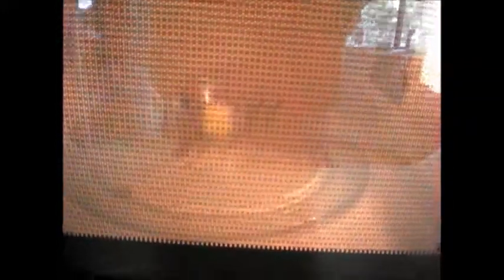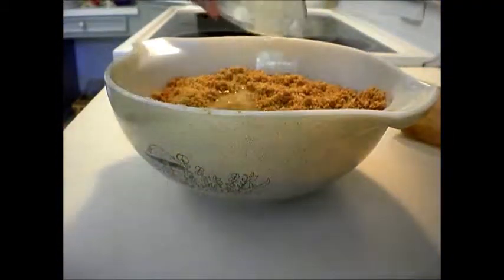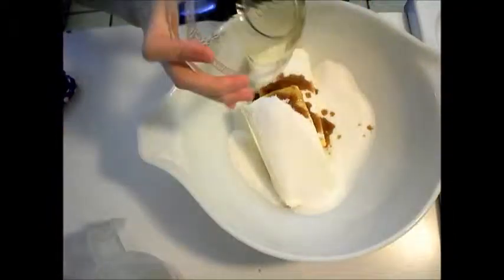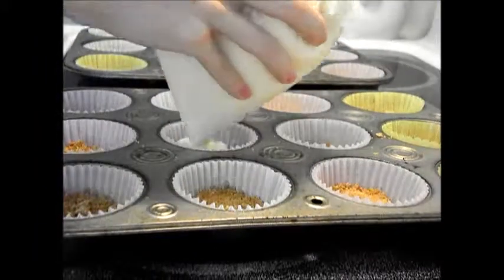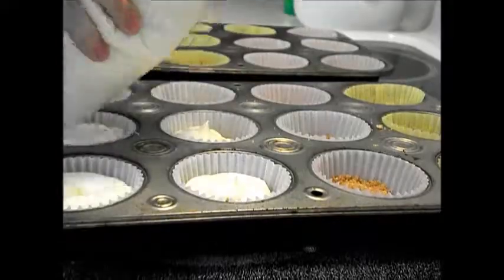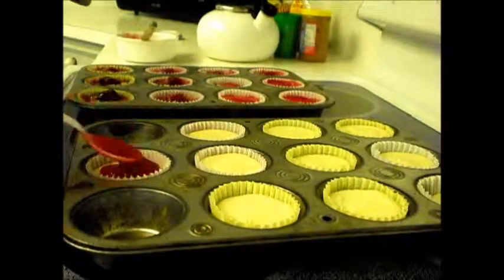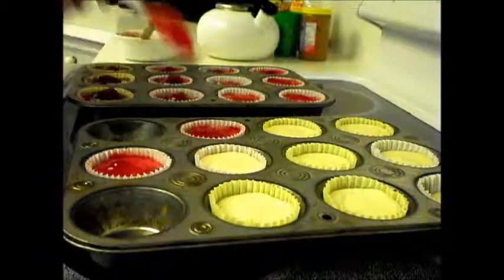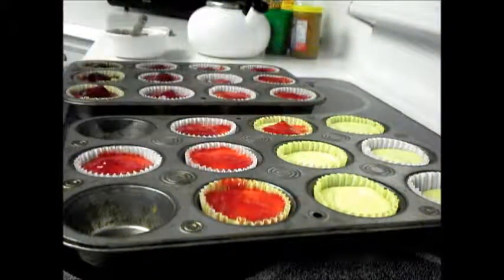Physics in Cooking!